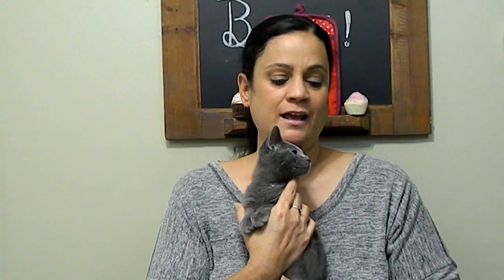Frequently asked Questions answered plus a Special guest!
Hi and welcome back! Today I made a frequently asked questions video! I answer some of the most popular questions I get asked.

Buen Provecho!